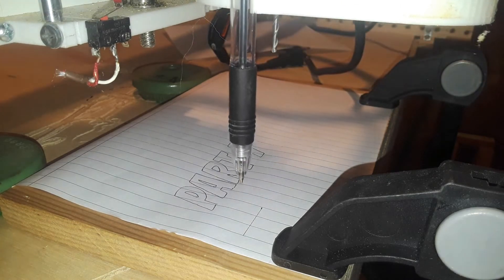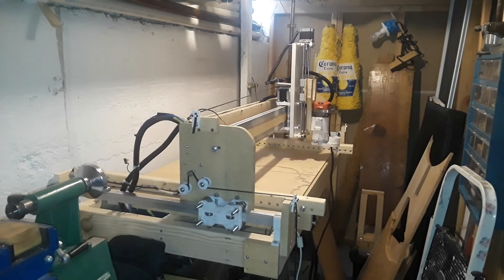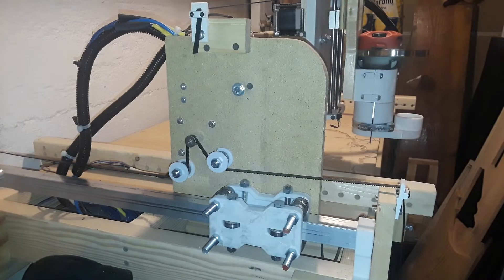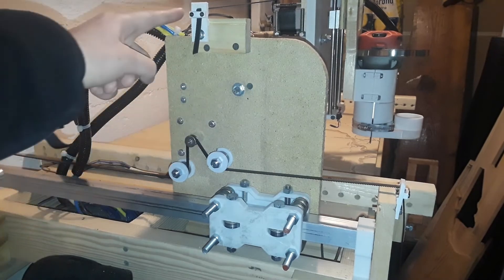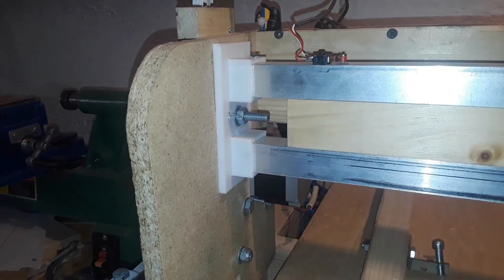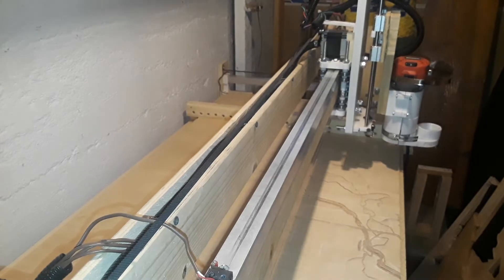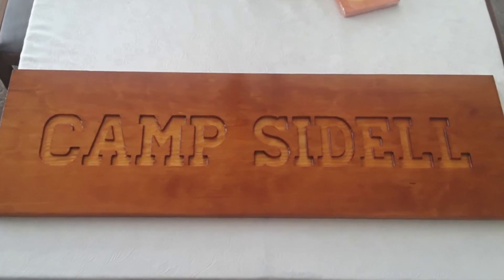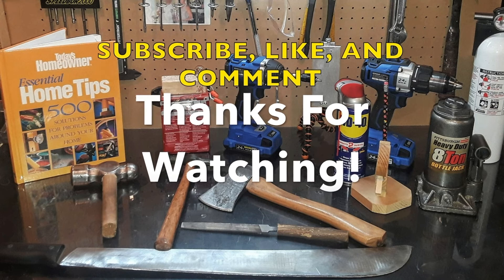Homemade CNC Router Part 7: X & Y Upgrades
In Homemade CNC Router Part 7: X & Y Upgrades I go over some upgrades I have installed in the past few months. Overall this router runs great and I'm happy with the performance of it. If you have any questions or recommendations about the video leave your question in the comment section below.